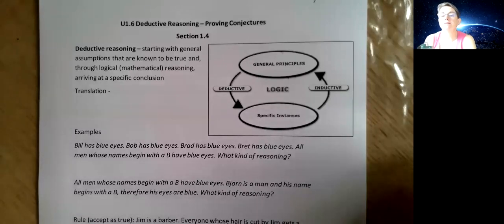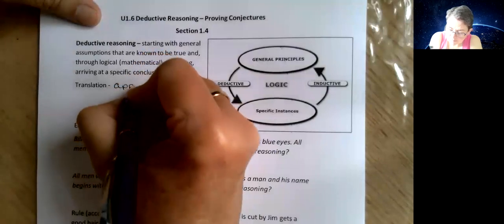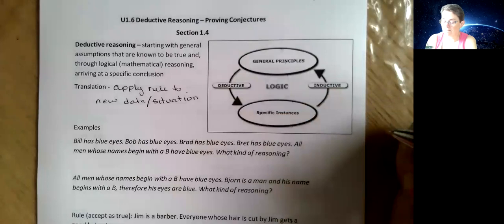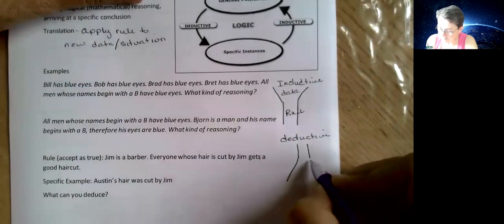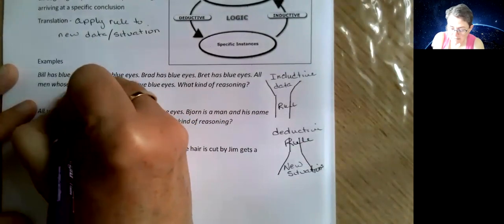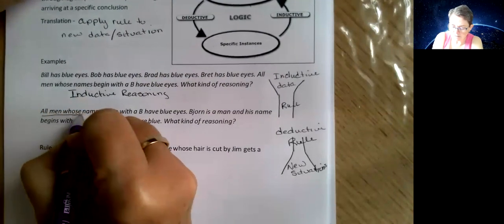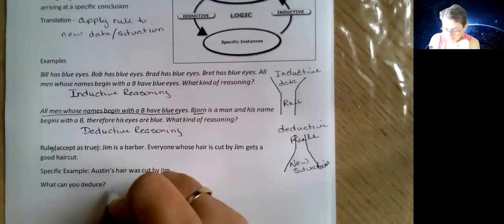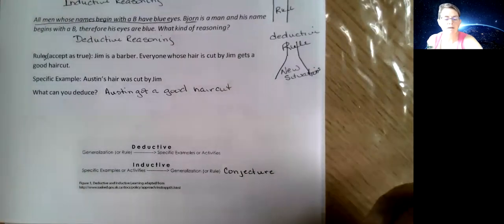U1 6 Deductive Reasoning